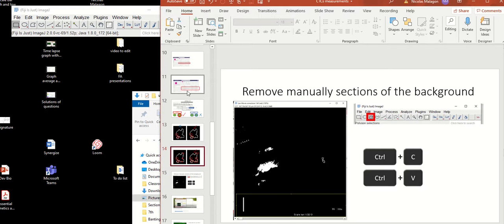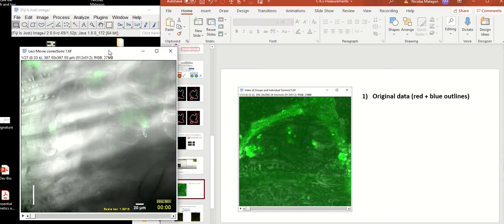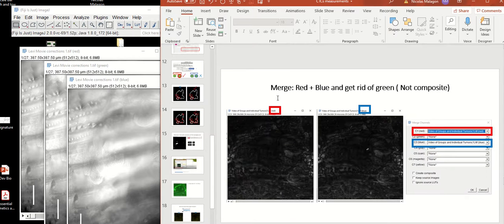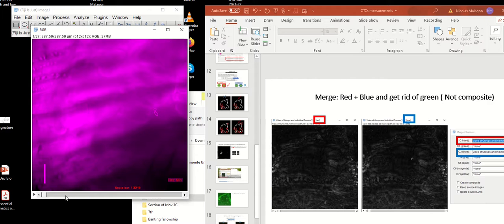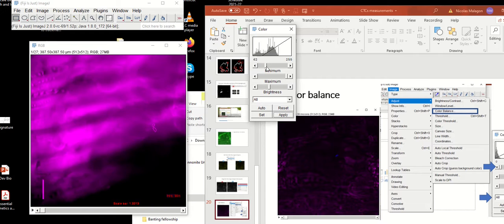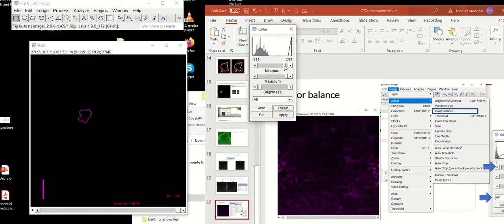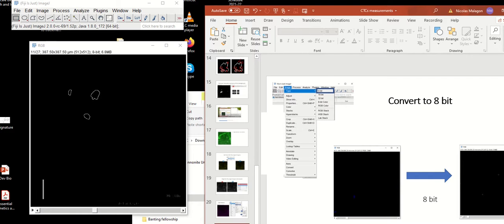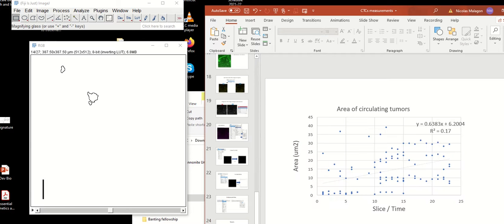5 How to remove the background automatically